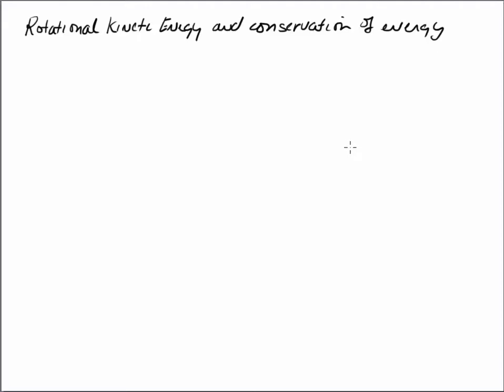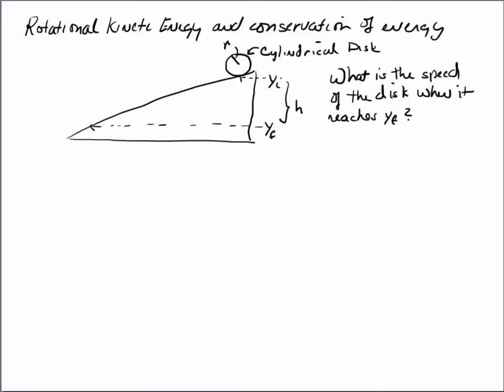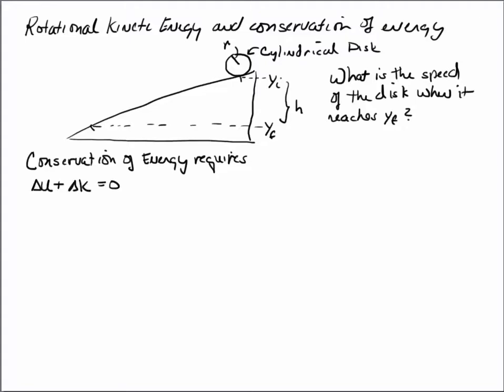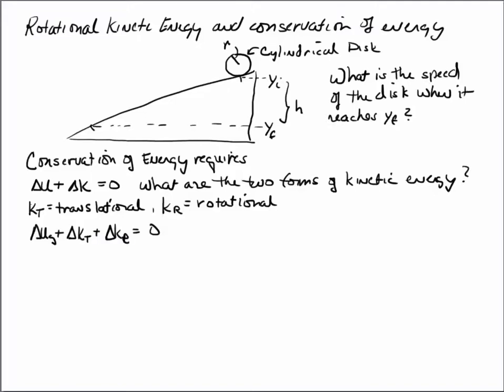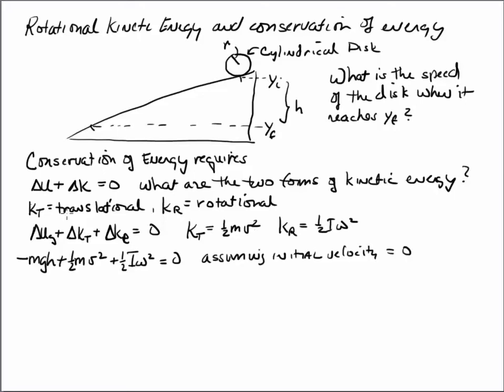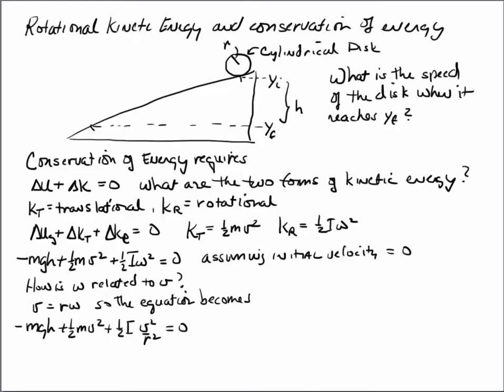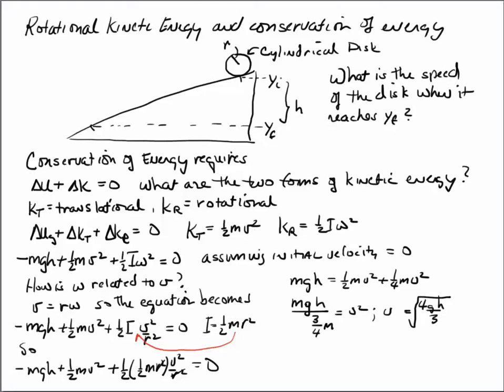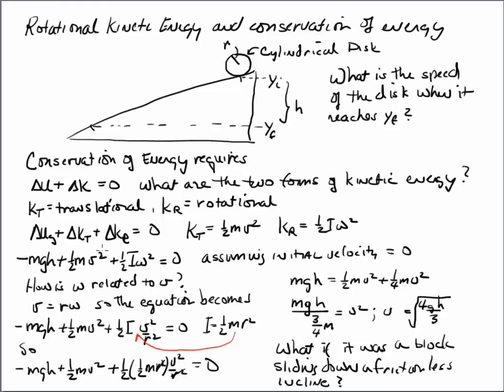8 a ii COE